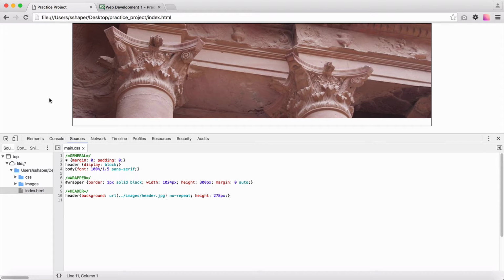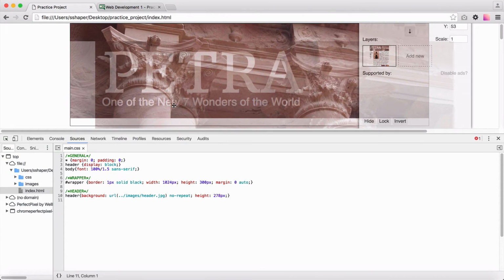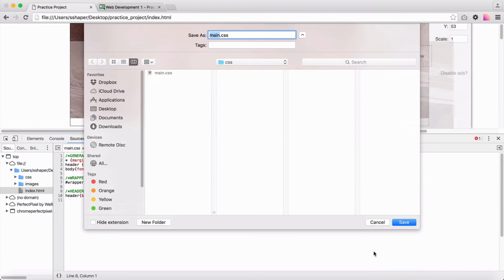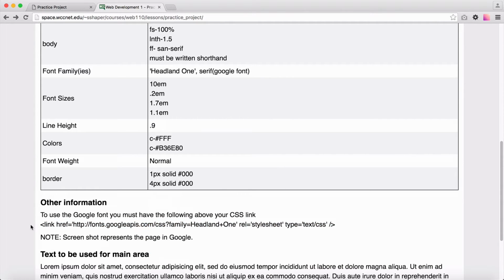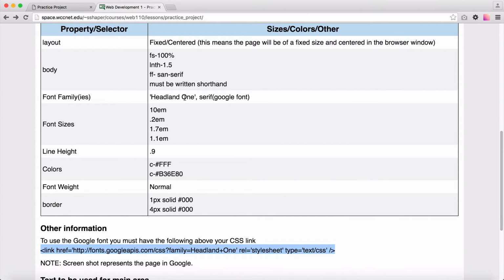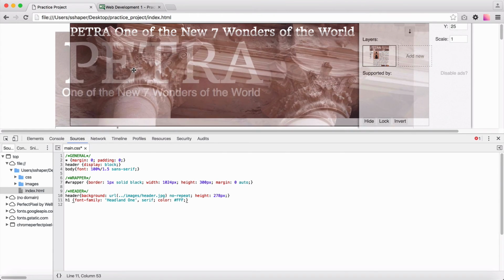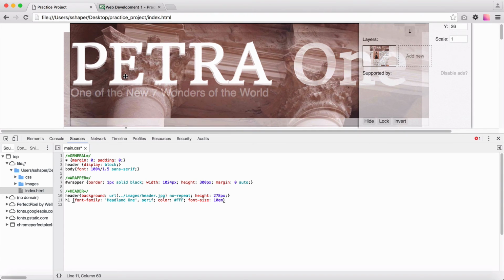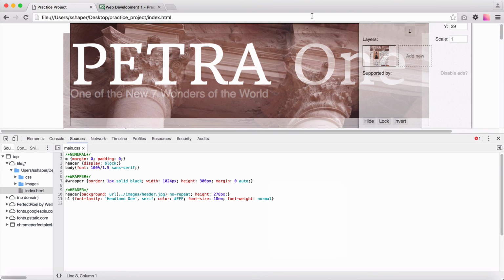Adding the Heading 1 (part 1) (video 5 of 14)